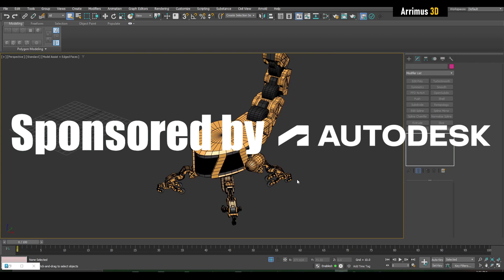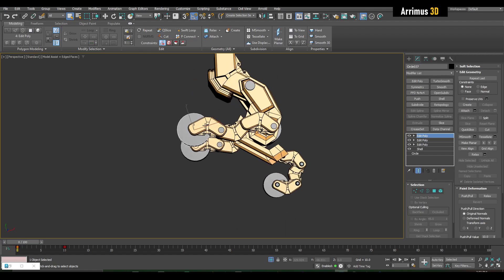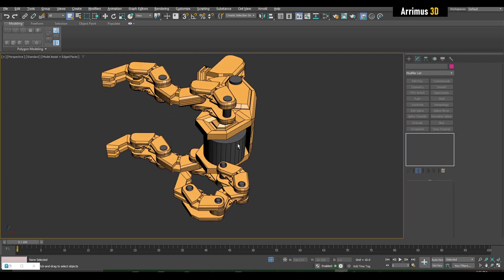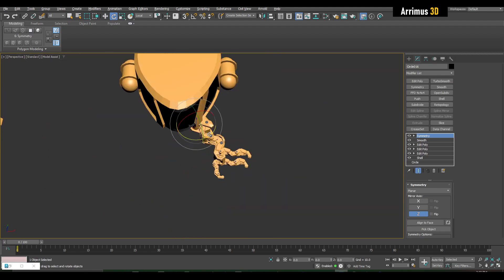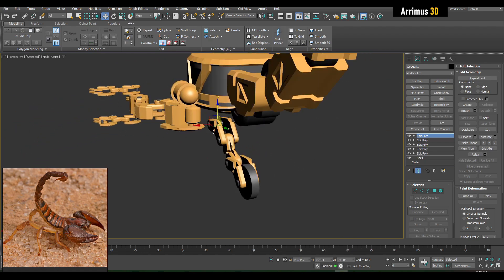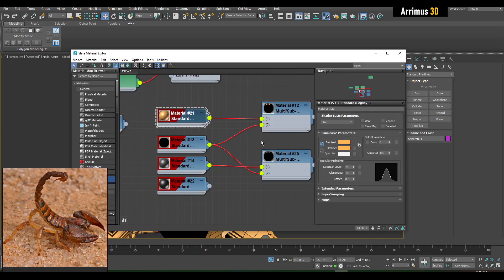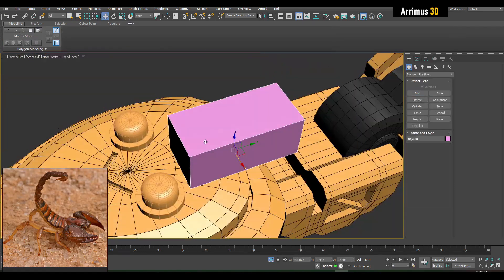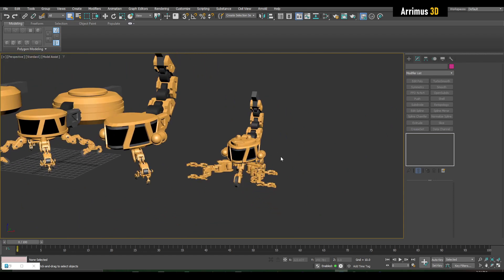Mechanical Arms - Max Sci-Fi Vehicle - Part 9